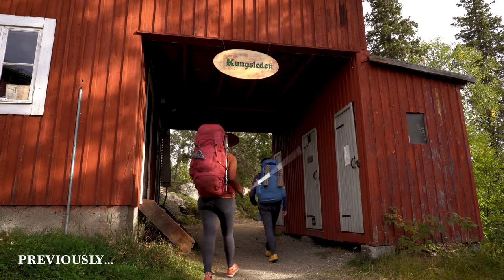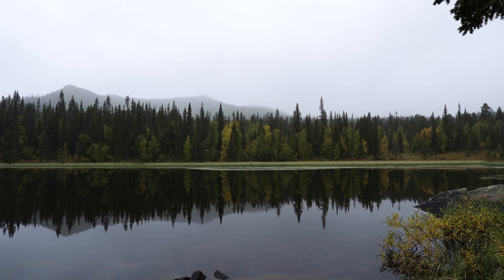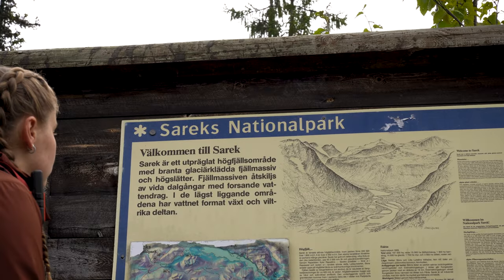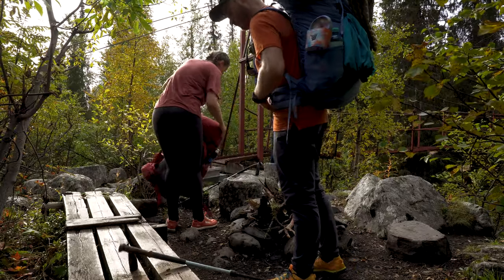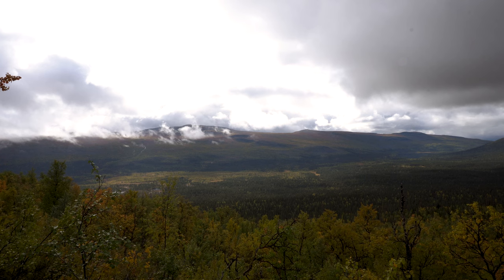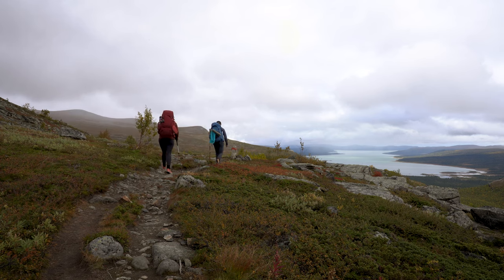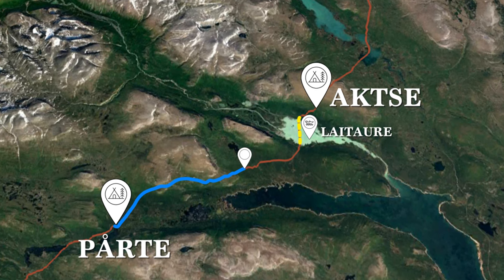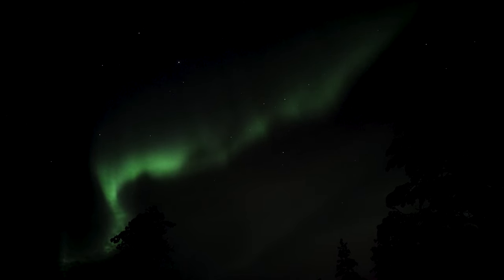HIKING KUNGSLEDEN IN SEPTEMBER | Pårte - Wild Camping Aktse | backpacking Sweden Lapland | fall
Kungsleden, translated King's Trail, is a 440 km long hiking trail in North Sweden. We, Deen and Alette from Hikaholics, hiked the stretch from Kvikkjokk to Saltoluokta during the fall (autumn), September 2022. In this episode we are hiking the section from the campsite at Pårte towards a wild camping spot near the outcrossing to Aktse. We were camping along the way, saw reindeer, backpacking across Swedish Lapland and even enjoyed seeing the Northern Lights. 🦌

📚 VIDEO CHAPTERS
00:00 Recap previous episode
00:33 Intro to Kungsleden
01:09 STF Pårte
01:37 Trail map
01:49 Start of the hike
02:03 Sarek National Park
02:48 Gállakjåhkå suspension bridge
04:06 Reaching higher elevation, near Huornnasj
05:57 Jåkkejågåsj Suspension bridge
06:15 First reindeer near Jågge
07:49 Searching for a campsite
08:20 5KM before Laitaure
08:49 Next episode

🎬 CAMERA GEAR:
Camera: Sony A6600 :